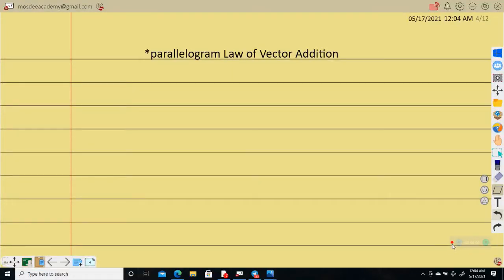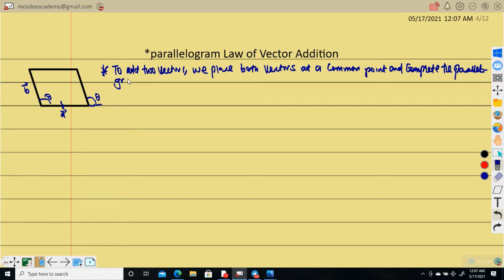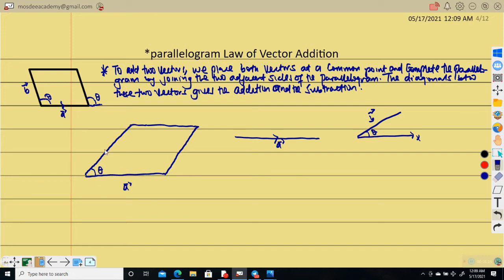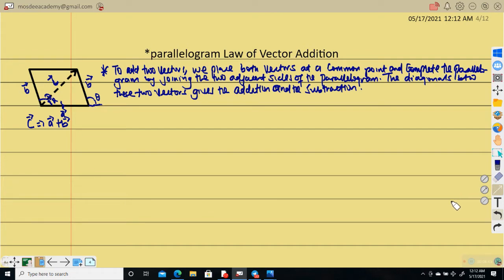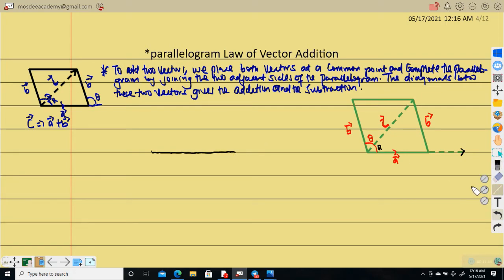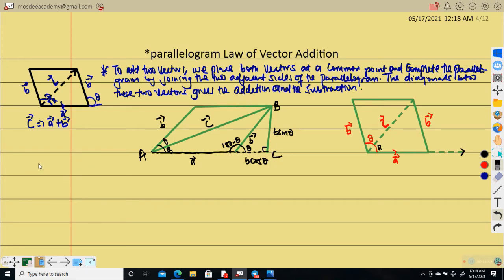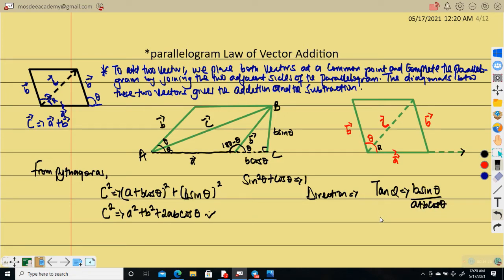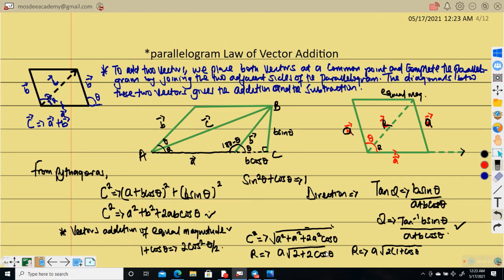parallelogram law of vector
if two vectors acting simultaneously on a particle are represented in magnitude and direction by the two adjacent sides of a parallelogram drawn from a point, then their resultant is completely represented in magnitude and direction by the diagonal of that parallelogram drawn from that point...watch this video and other related videos by subscribing to mosdee Academy and turn on the notification button